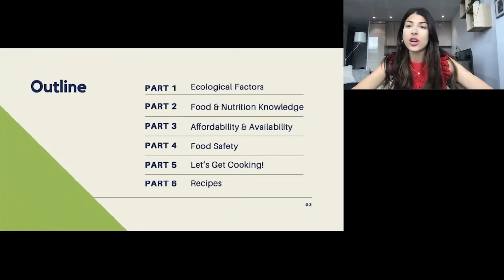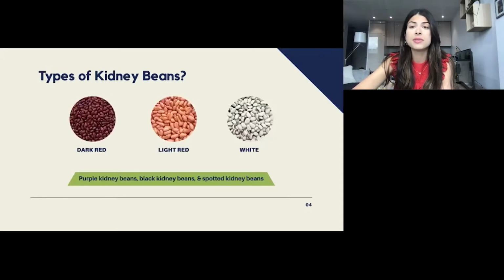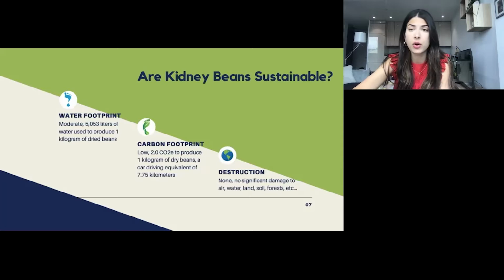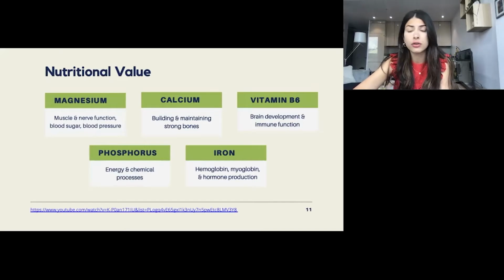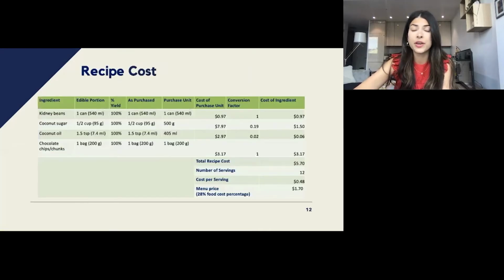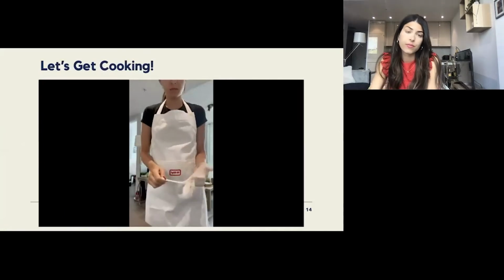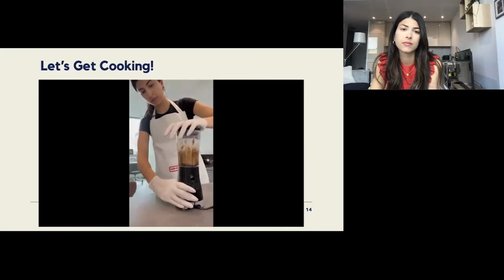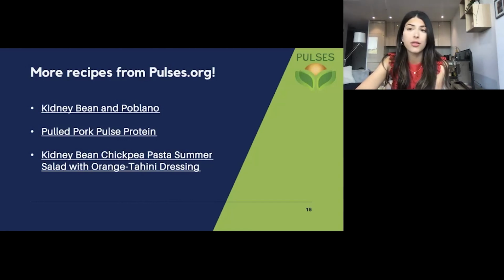Kidney Beans - Dark Chocolate Fudge Cups - Nutrition with Context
Dietetic intern Nour Musharbash shares some Dark chocolate fudge cups made with kidney beans! When you are craving something that fits into your balanced eating pattern journey, this recipe is great way to enjoy sweet beans and chocolate!

00:00 Intro
00:47 What are Kidney Beans
01:32 Types of Kidney Beans
02:09 How They're Grown
02:41 Sustainability
03:23 Nutrition & Health
04:54 Affordability & Availability
05:54 Food Safety
06:26 Cooking Demo
09:07 Further Reading & Recipes